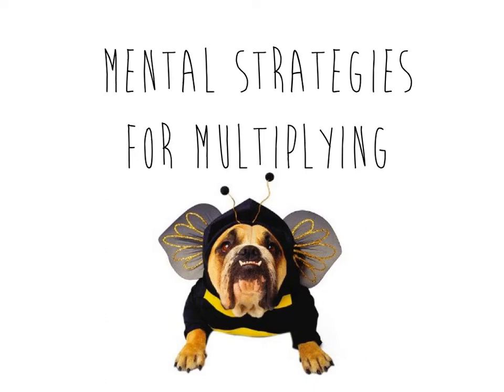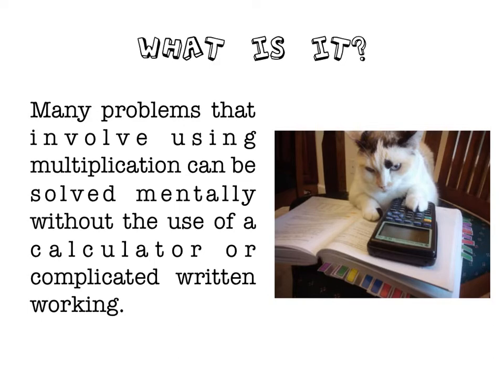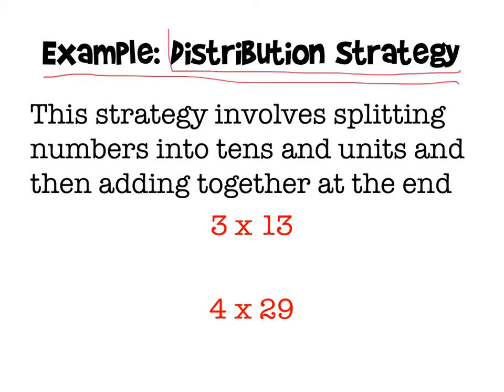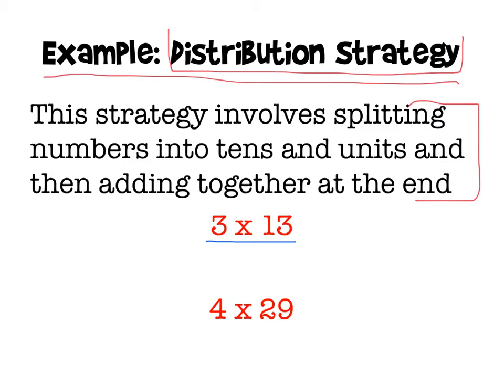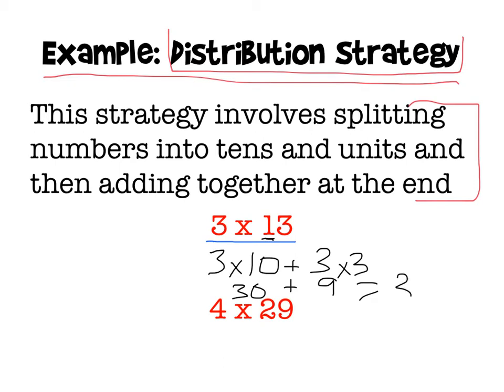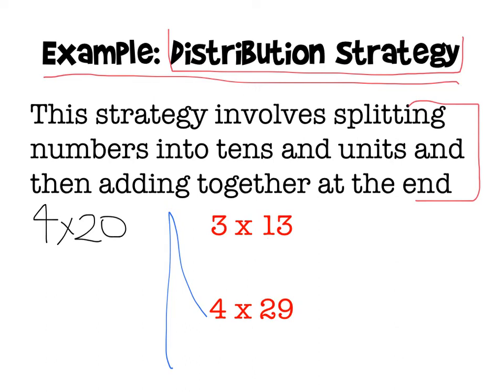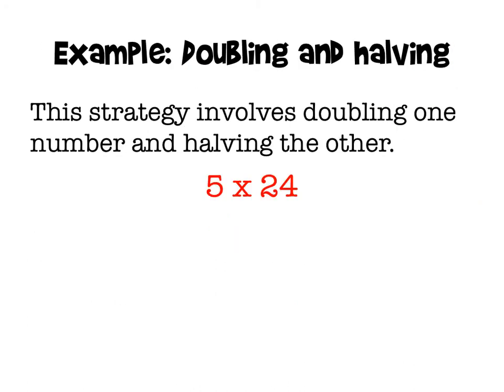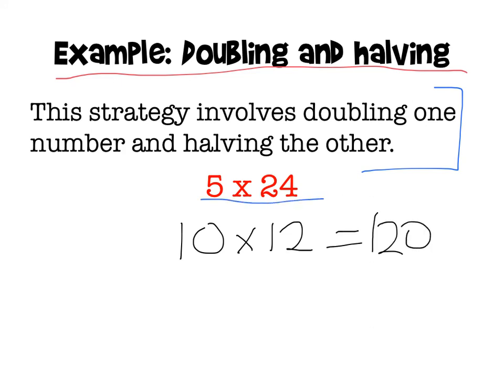Year 7: Mental Strategies 2